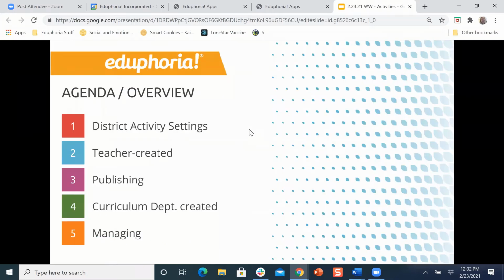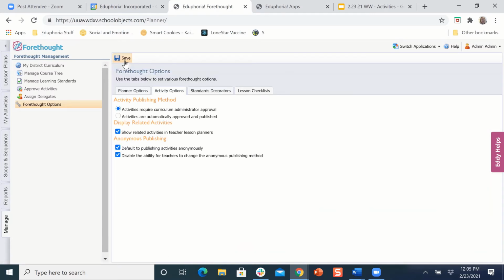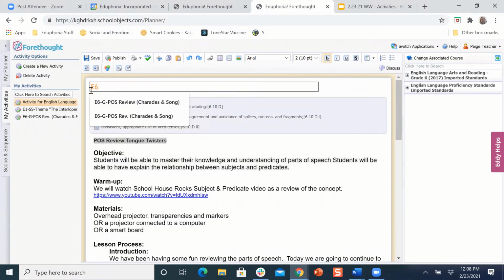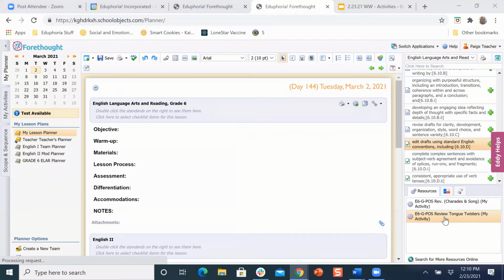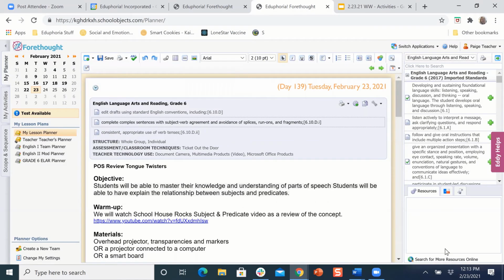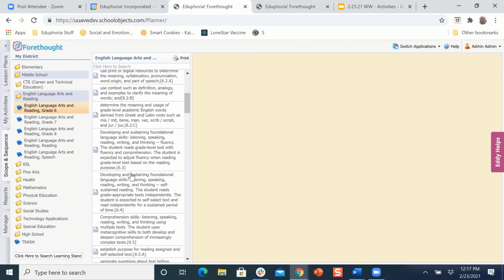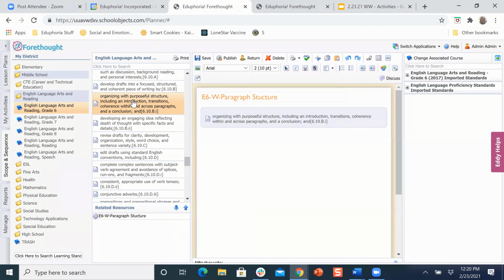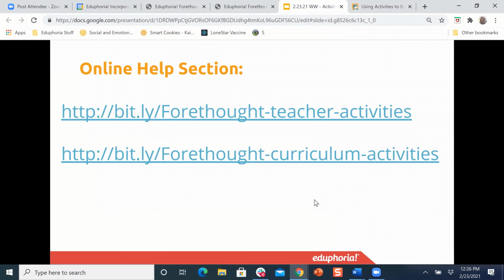Lunch & Learn: Forethought Activities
Recorded 2/23/2021
Paige shares how teachers can create activities from lessons, attach activities to a future lesson, how C&I managers can create and manage activities.